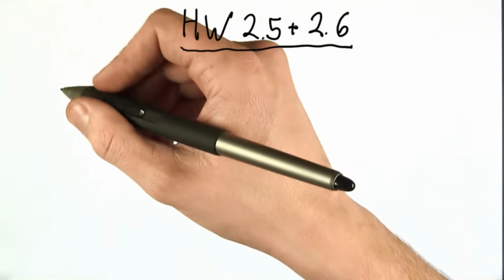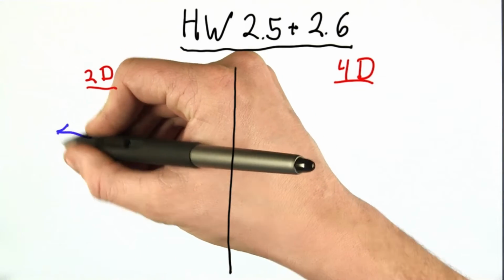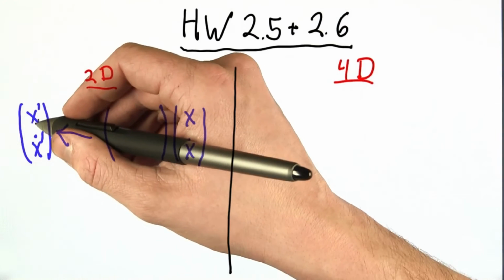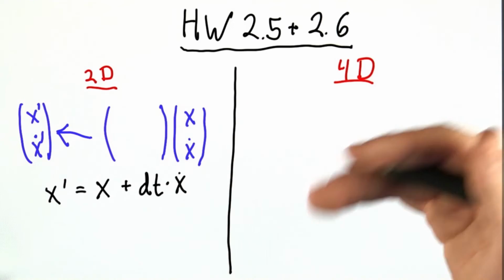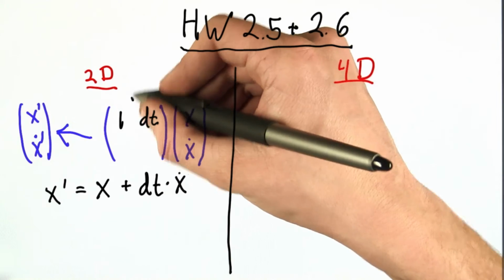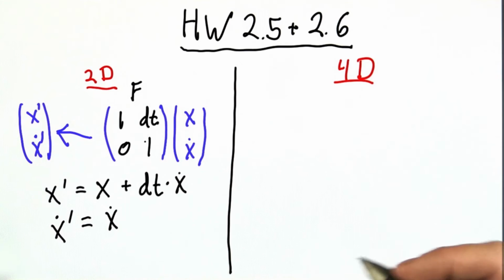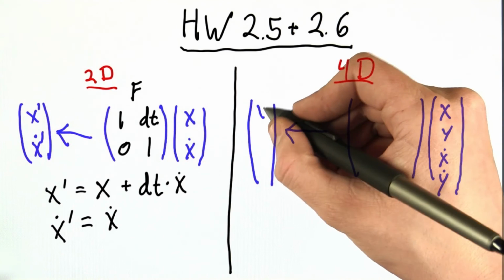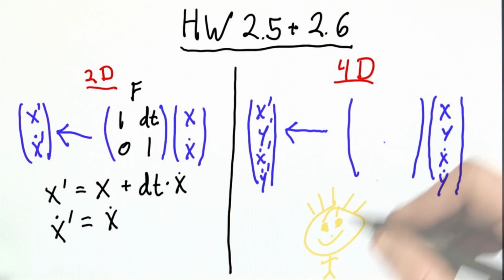Question 5 Help - Artificial Intelligence for Robotics